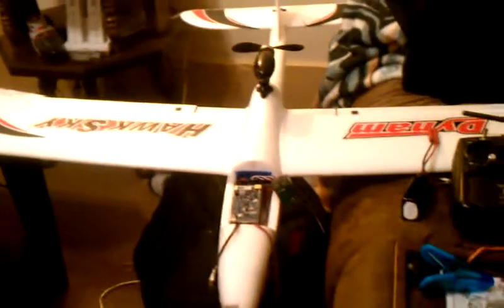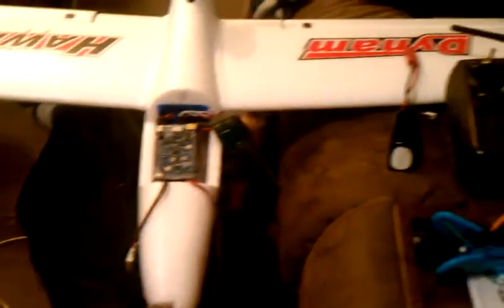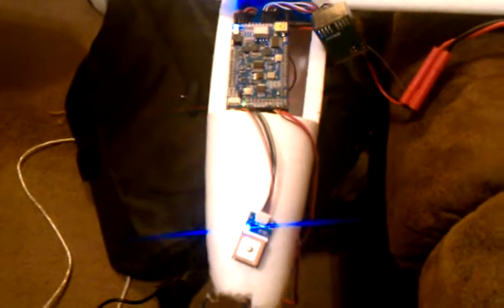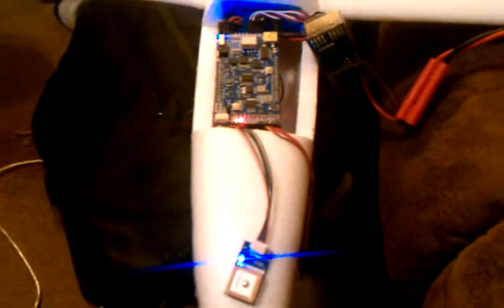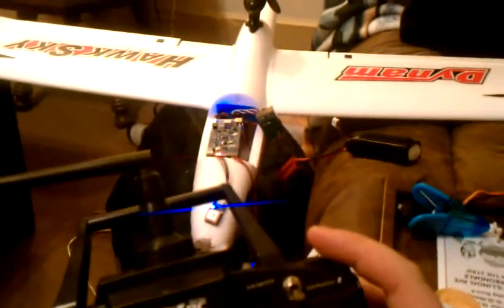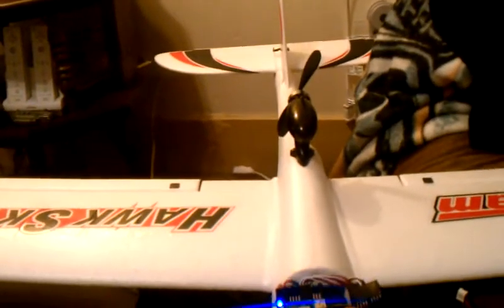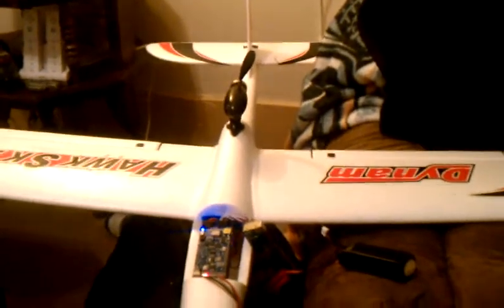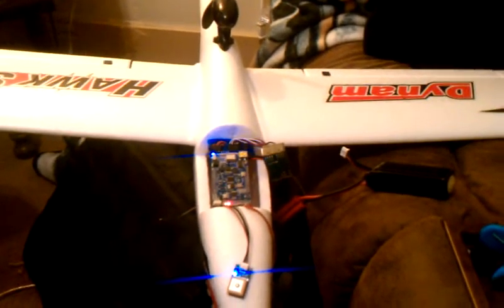Dynam Hawk Sky UAV Update #1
The stabilization mode works properly now.